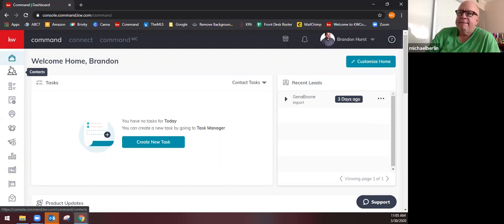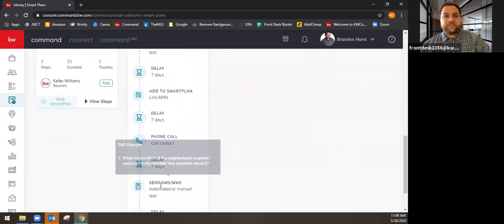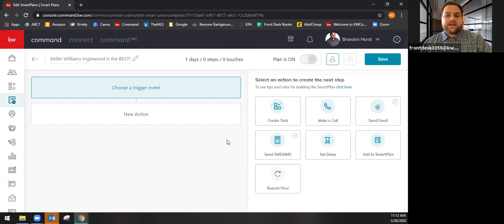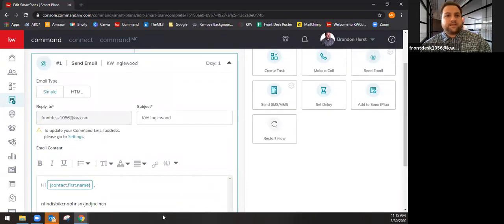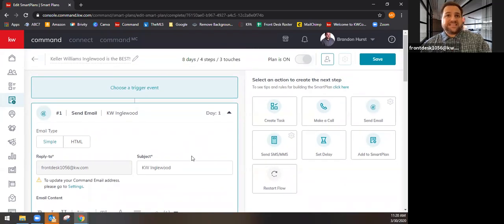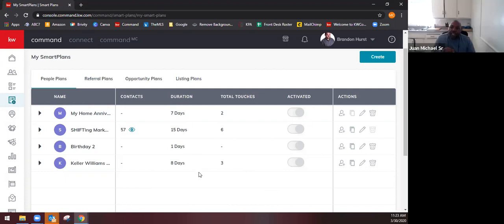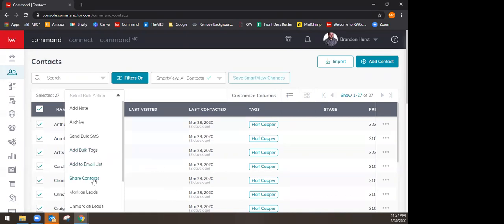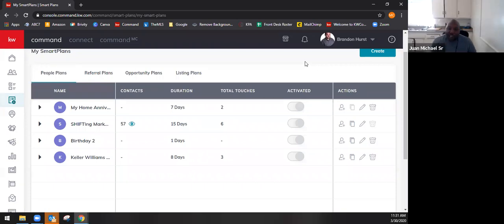How to create and apply SmartPlans